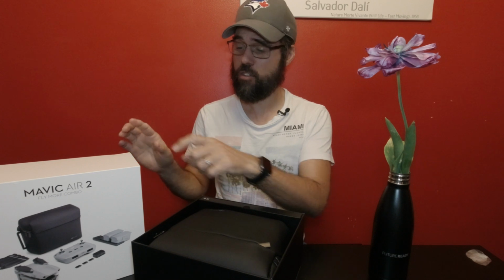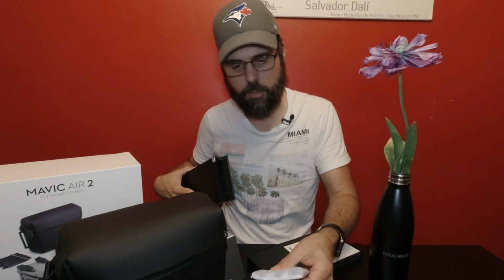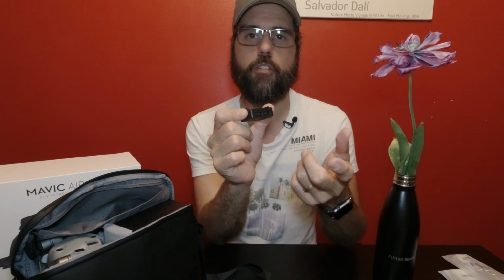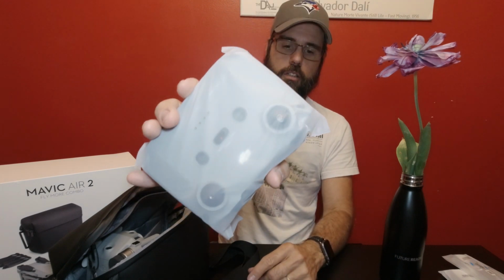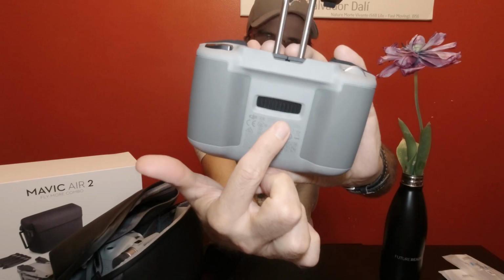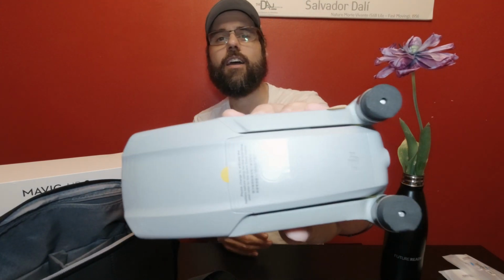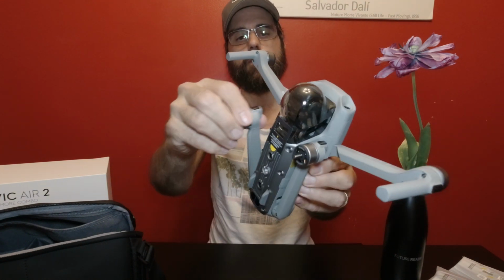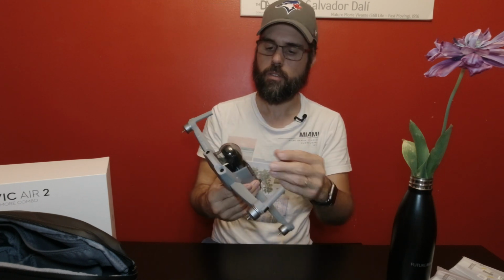DJI Mavic Air 2 Unboxing - first look impressions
Here is a video of me unboxing the dji Mavic Air 2 for the first time. A quick look at what is in the box.
More videos to come of the first flight
Mavic air vs Mavic air 2
How to set up the drone before your first flight.

If you are looking to purchase a Tesla , I would greatly appreciate if you used my code “mark99516” and we both will get 1000miles/1500km of free Supercharging